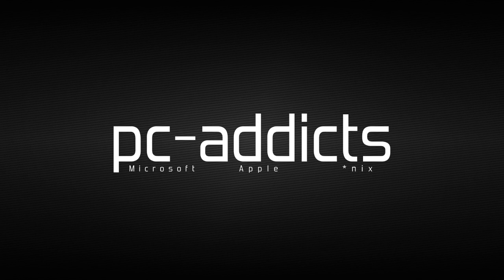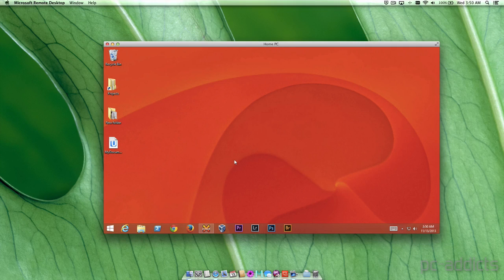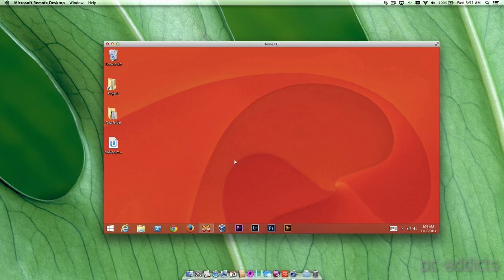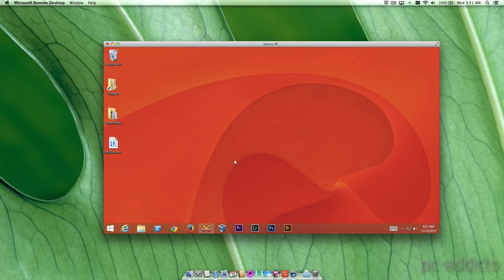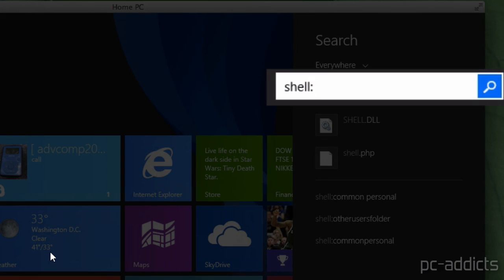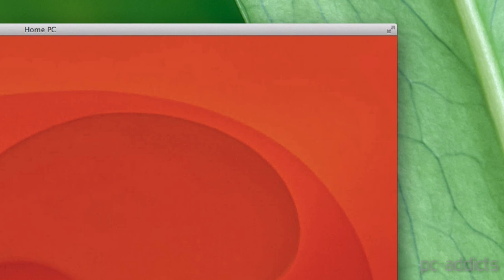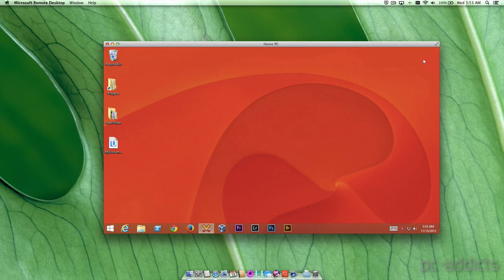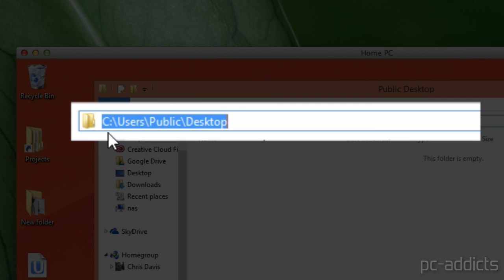Pro-Tip: Windows Shell Commands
VERY useful Windows shell commands: Where is the startup folder located in Windows 7 or Windows 8? Where is the All Users desktop?